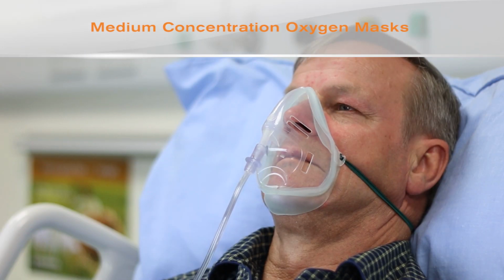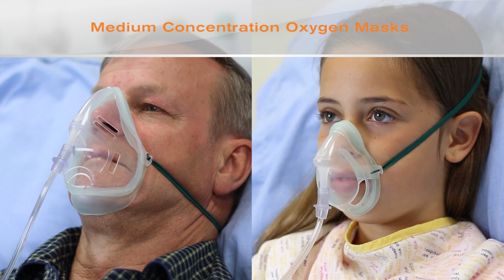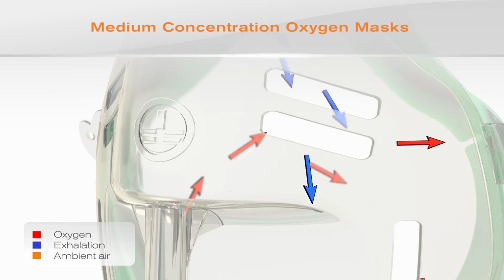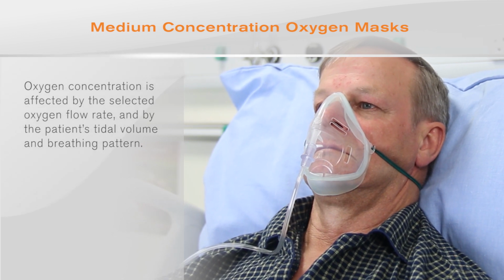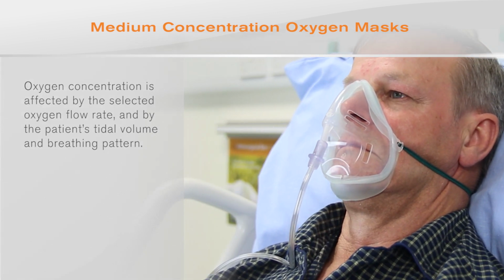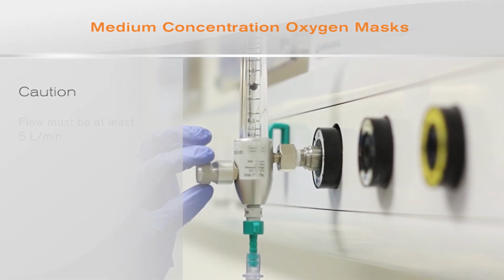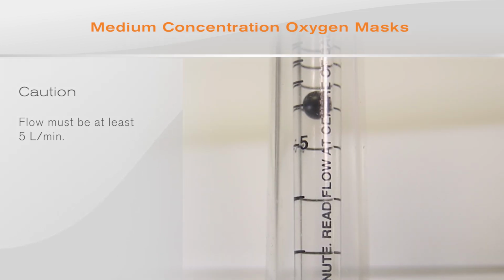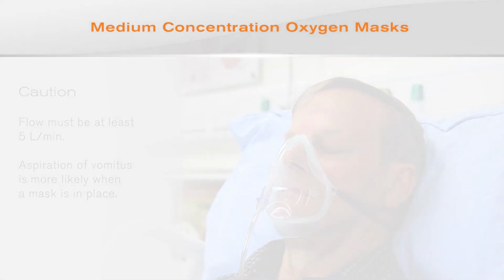Medium concentration oxygen masks